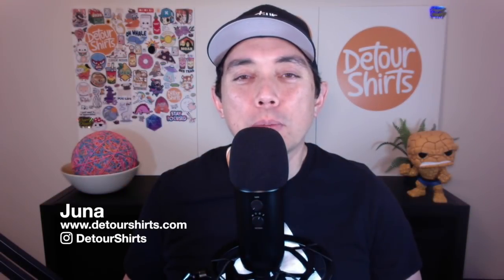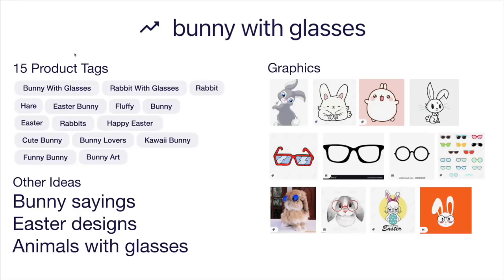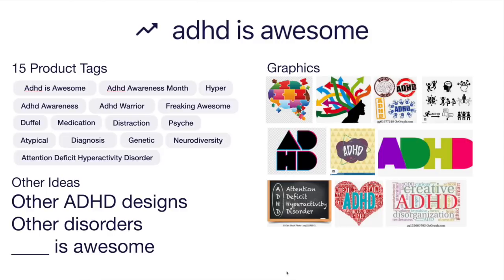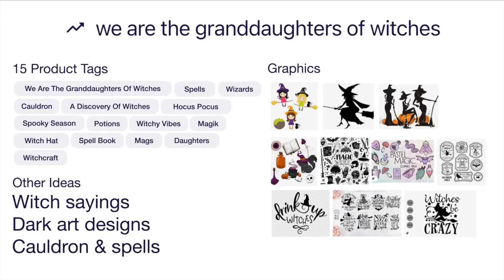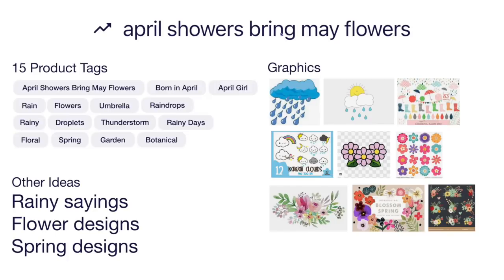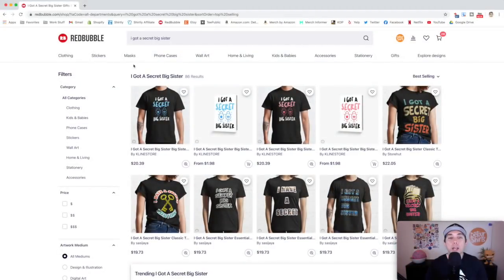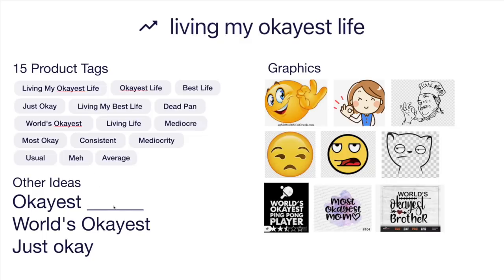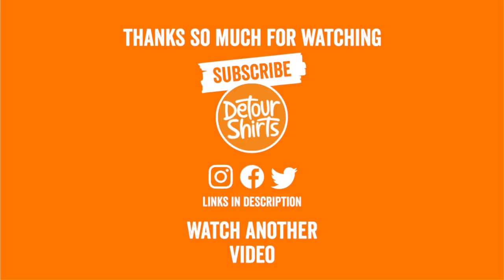RedBubble Trends of the Week with Low Competition #20. Design for these now and start getting sales.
RedBubble Trends of the Week with Low Competition #20. Design for these now for RedBubble and other Print on Demand t-shirt business sites and start getting sales.Trends are a good way to get visibility on your designs. In this video I share 10 trends on RedBubble. I've added tags to the idea boards.

Intro: (0:00)
Trend 1: (0:43)
Trend 2: (1:39)
Trend 3: (2:52)
Trend 4: (4:02)
Trend 5: (5:32)
Trend 6: (7:07)
Trend 7: (8:25)
Trend 8: (9:51)
Trend 9: (11:20)
Trend 10: (12:37)
All 10: (14:14)
Trend Credits: (14:39)
Outro: (15:36)

👕 My Etsy Store: